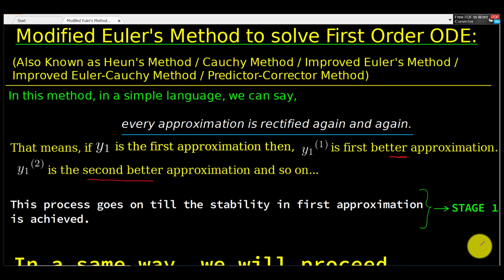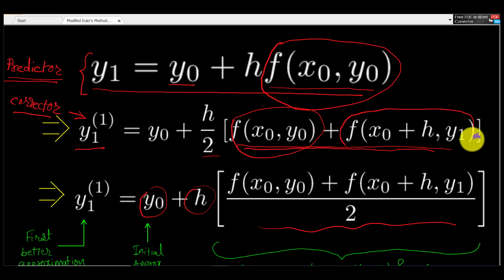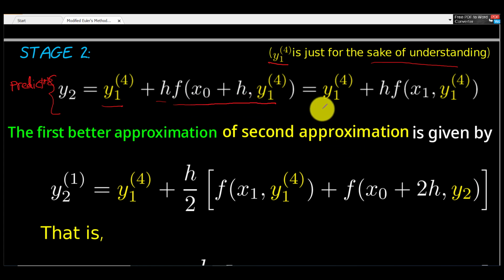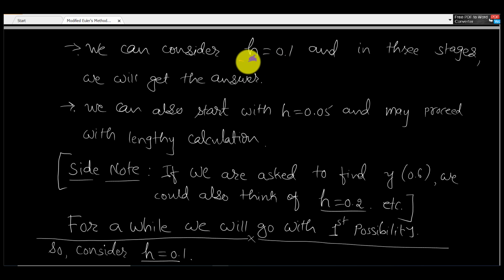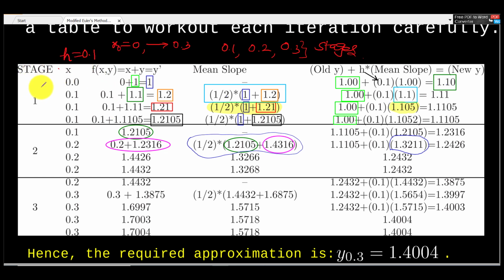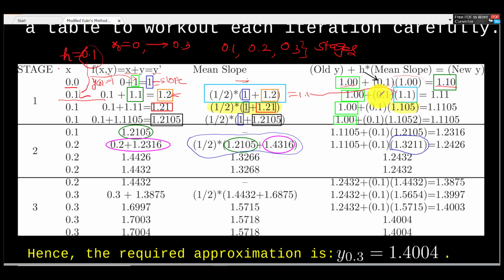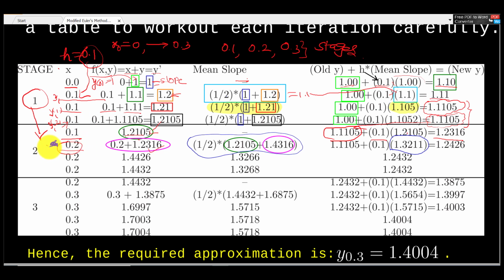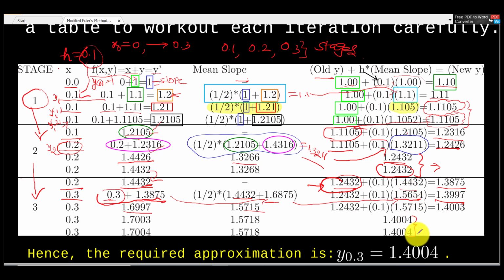SOT_2ndYear_Maths 4_NSM_Unit-3_Modified_Euler's Method_12-04-2020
This Video elucidates the implementation and conceptual understanding of Modified Euler's Method or Predictor-Corrector Method in a most efficient visualization techniques.
The Worked-out Problem in tabulated format will surely leave upon the great impression and will be stored in your memory for longer period.